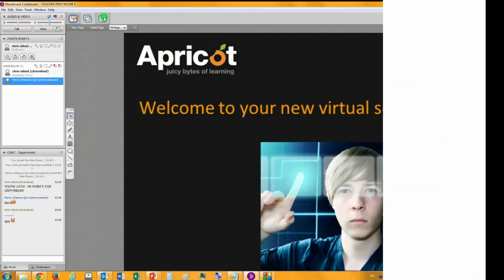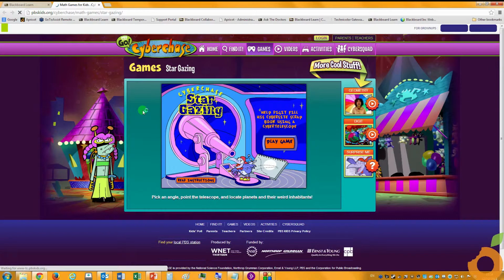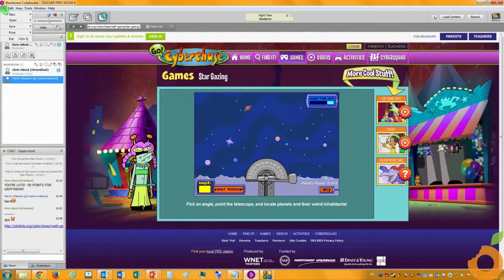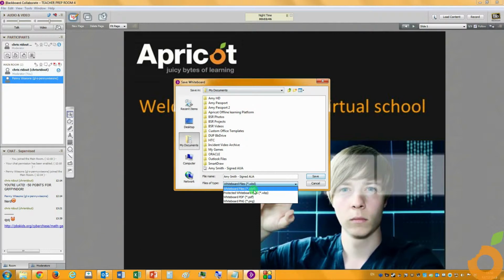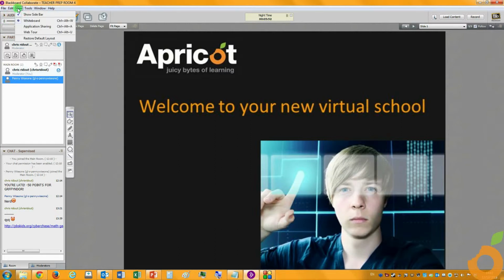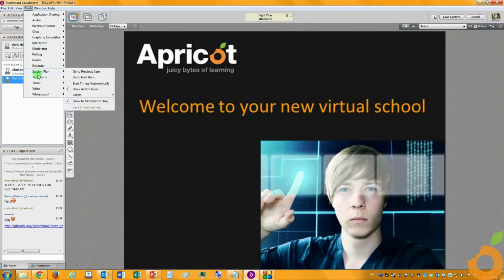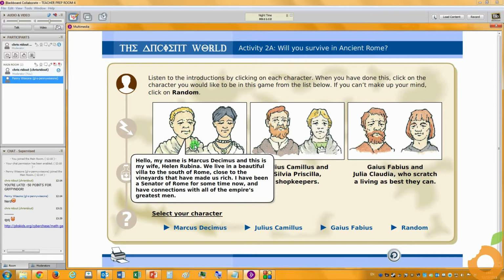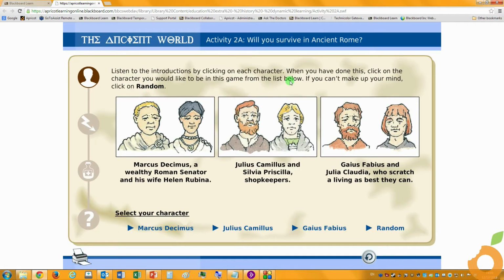Teacher Induction BbC Classrooms 3